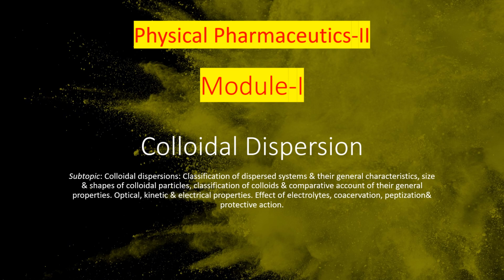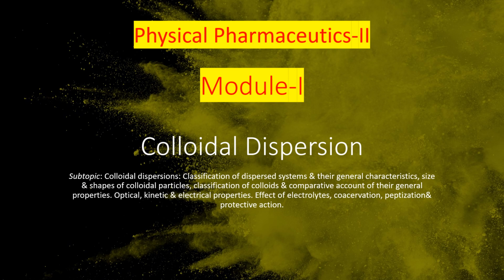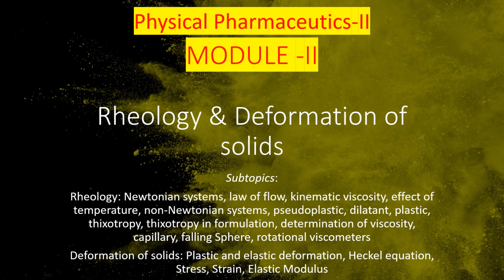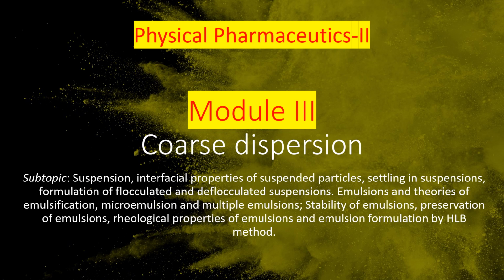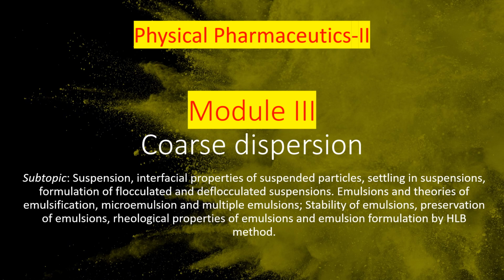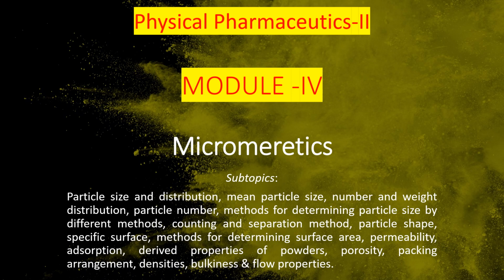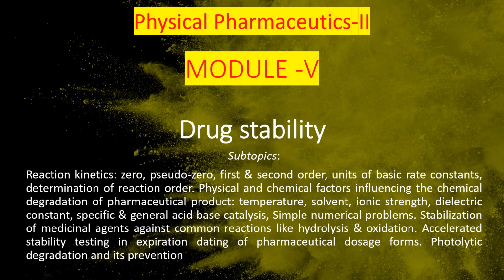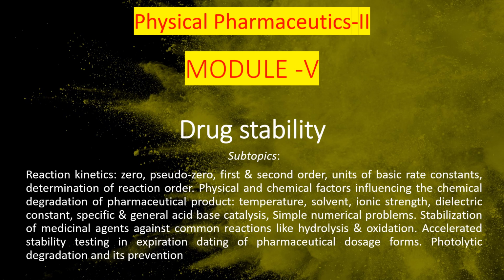The most important questions of Physical Pharmaceutics-II (B.Pharm SEM IV)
This video is about the most important questions of Physical Pharmaceutics-II (B.Pharm SEM IV).

pharmacy lecture videos in english,
pharmacy lecturer interview questions,
pharmacy lecturer salary,
hecp pharmacy lecture,
homeopathic pharmacy lecture,
b pharmacy 1st year lecture,
b pharmacy 1st year lecture hap,
microbiology lecture b pharmacy 3rd sem,
biochemistry lecture b pharmacy 2nd semester,
bhms pharmacy lecture,
b pharmacy online lecture,
pathology lecture b pharmacy,
jurisprudence lecture b pharmacy,
pharmaceutics lecture b pharmacy,
clinical pharmacy lecture,
community pharmacy lecture,
hecp pharmacy lecture 1st chapter,
pharmacy therapeutic committee lecture,
medicinal chemistry pharmacy lecture,
pharmacy class lecture,
b pharmacy lecture,
d pharmacy 2nd year lecture in hindi,
d pharmacy lecture,
biochemistry lecture d pharmacy 1st year,
pharmaceutics 1 d pharmacy lecture,
d pharmacy 2nd year lecture,
pharmacology lecture d pharmacy 2nd year,
dsbm d. pharmacy lecture,
d pharmacy lecture 1st year,
d pharmacy lecture in hindi,
d pharmacy lecture in english,
second year d pharmacy lecture,
hecp d pharmacy lecture,
hecp pharmacy lecture first aid,
forensic pharmacy lecture,
pharmacy first year lecture notes,
pharmacy first year lecture,
pharmacy lecturer,
hap pharmacy lecture,
hospital pharmacy lecture,
homeopathic pharmacy lecture in hindi,
clinical pharmacy lecture in hindi,
pharmacy technician lecture in urdu,
lecture of d pharmacy,
lecture of b pharmacy,
lecture of pharmacy,
pharmacy online lecture,
lecture on hospital pharmacy,
lecture on clinical pharmacy,
physical pharmacy lecture,
pharmacy practice lecture,
prescription in pharmacy lecture,
pharmacy lecturer uk,
pharmacy practice lecturer,
pharmacy lectures,
pharmacy lectures online,
pharmacy lectures in sri lanka,
dispensing pharmacy lectures,
b pharmacy lectures,
therapeutics pharmacy lecture,
pharmacy technician lecture,
udit pharmacy lecture,
b pharmacy lecture 1st year,
pharmacy 2nd year lecture,
homeopathic pharmacy lecture 1st year,
pharmacy act 1948 lecture